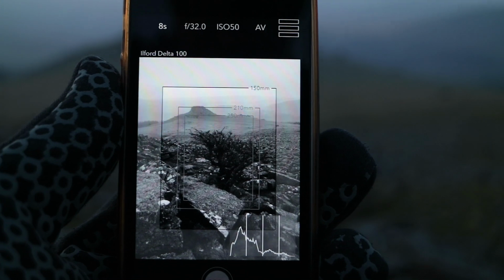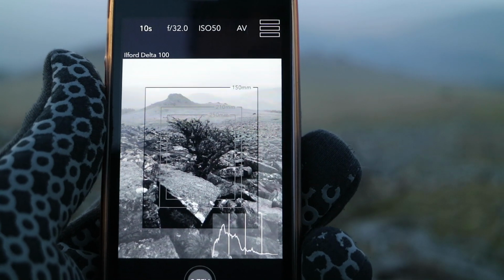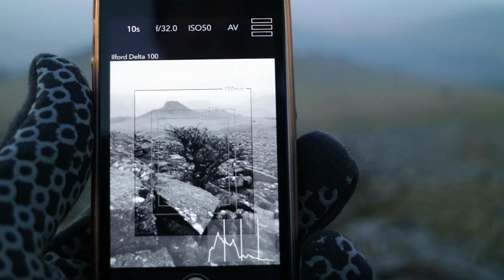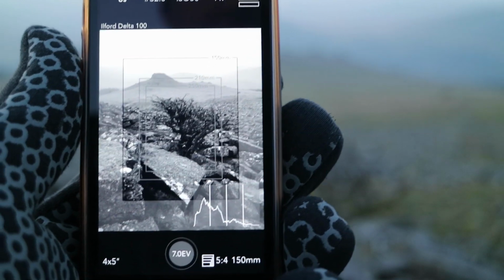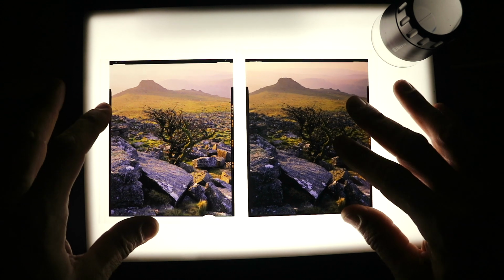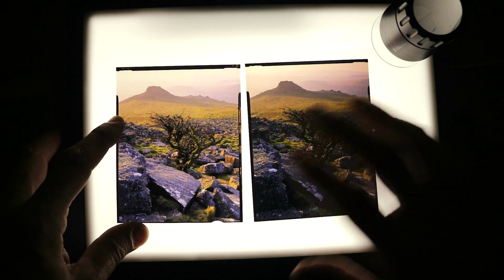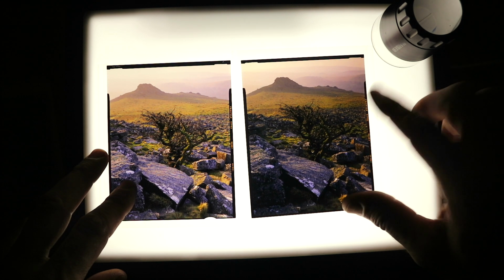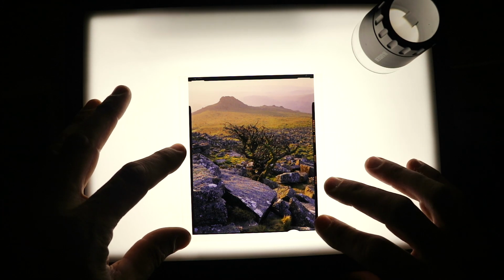A Tale of two emulsions - Intrepid 5x4 with Ilford Delta100 & Fuji Velvia50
My second outing with the Intrepid 4x5 Mk camera. Shooting with Ilford Delta 100 and Fuji Velvia 50 on a windy Dartmoor at dawn. A few issues with microphones but overall a great shoot with some nice results.

Camera - Intrepid 4x5" Mk4
Lens - Schnieder 150mm F6.8
Tripod - Benro TMA38CL
Main head - GD3WH geared head
Bag - Lowepro Vertex
Filters - Lee filter system
Vlogging camera - Canon M3
Vlogging mic - Rode Micro
Vlogging tripod - Benro travel angel
Film - Fuji Velvia and Ilford Delta 100